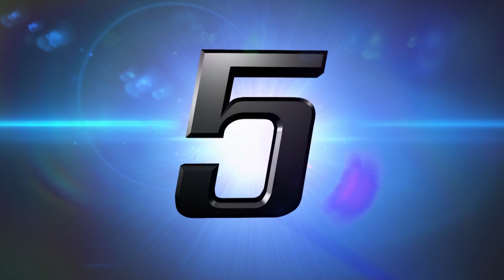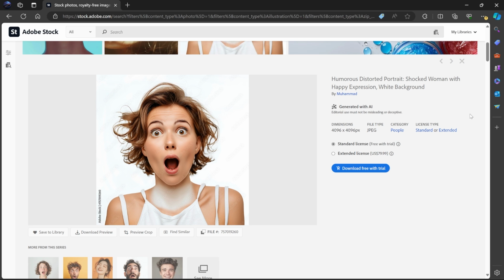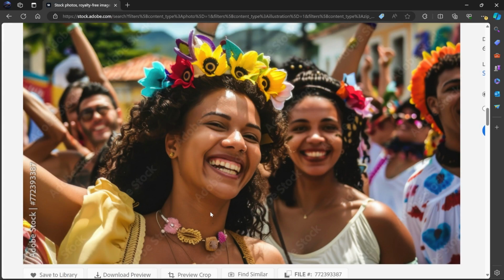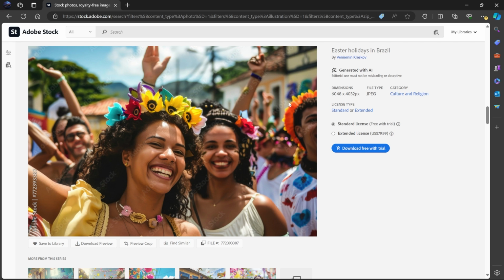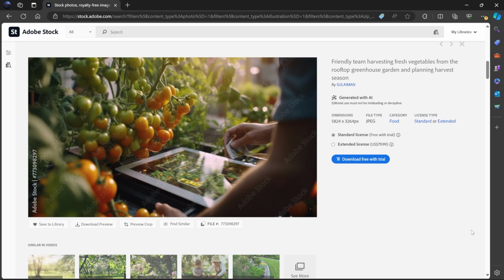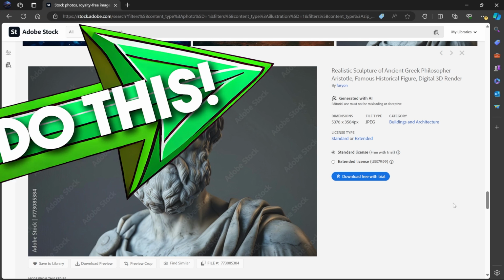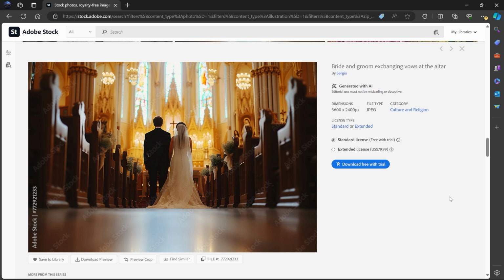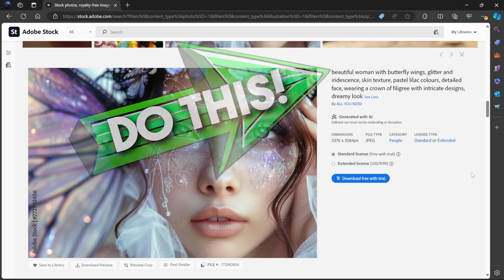How to Write Titles That Sell Your Images on AdobeStock - Make More Money With Best Image Names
Adobe Stock tells us that a great title, in addition to great keywords, will help buyers find your photos, illustrations, generative AI images and videos. I cover the five essential steps to writing the best possible title, and I review the latest uploads to AdobeStock, rating them as DO THIS or DON'T DO THIS.